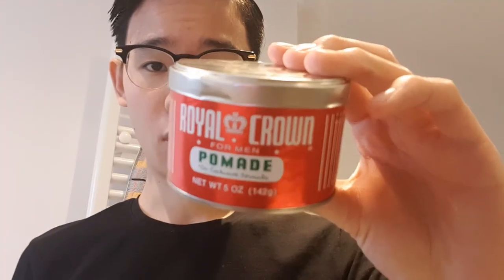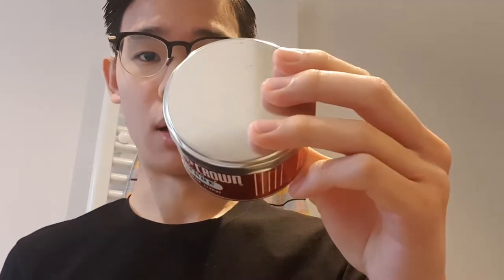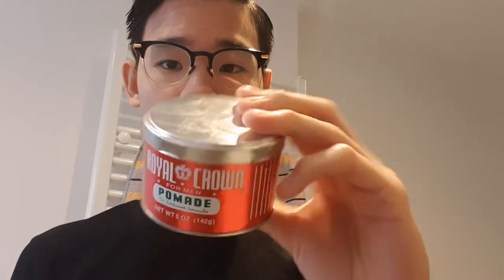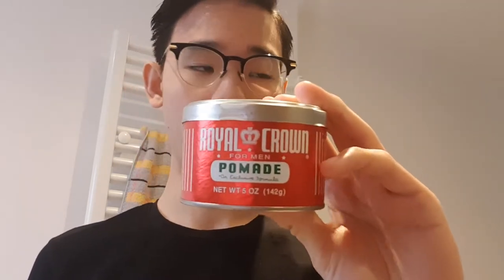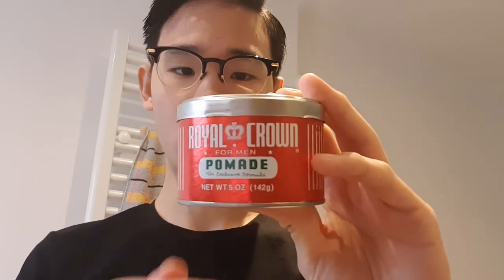Royal Crown Pomade Review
This is my review of Royal Crown POMADE, not the hairdressing.